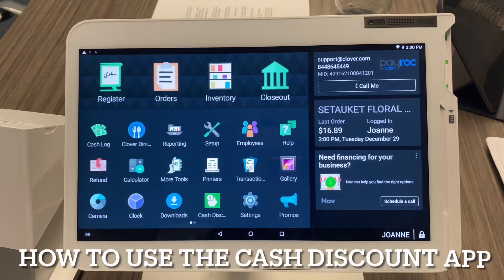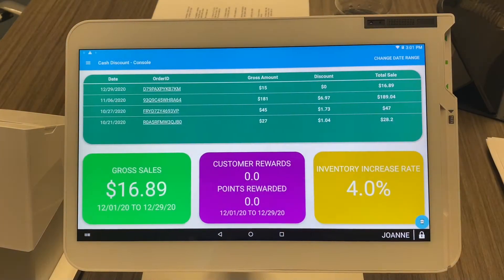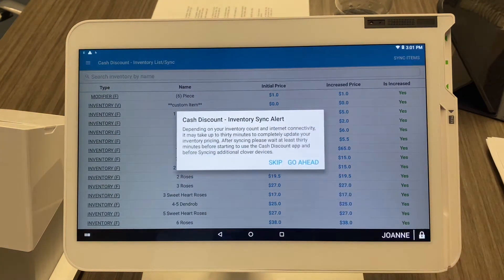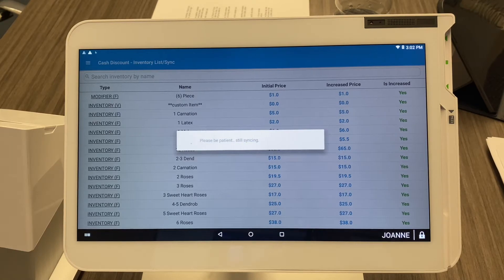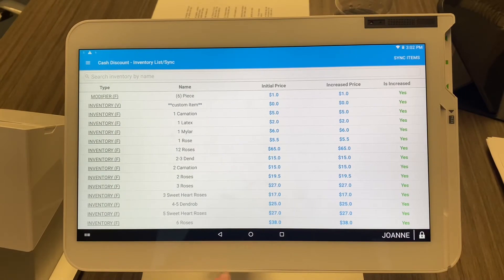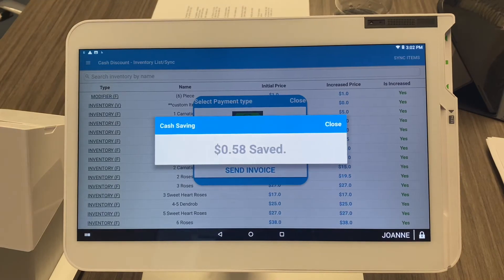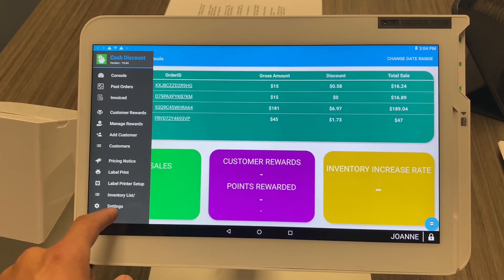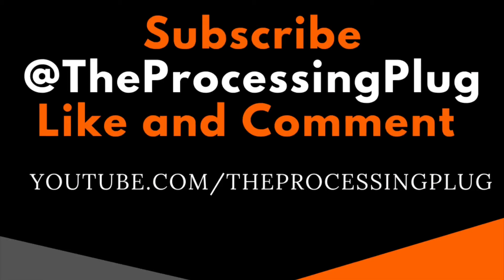Clover POS - Cash Discount App Deep Dive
In todays video, UpNexa team members Mike and AJ go into detail on the features and benefits on our Cash Discount App on the 2019 Clover Station POS.